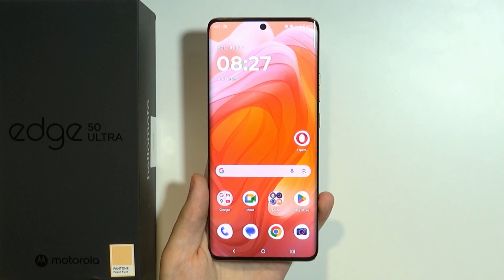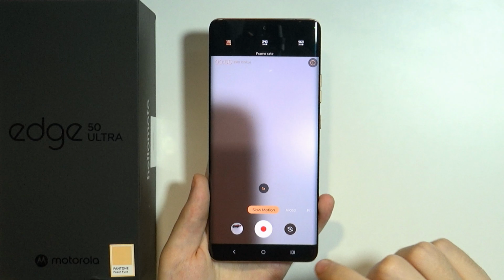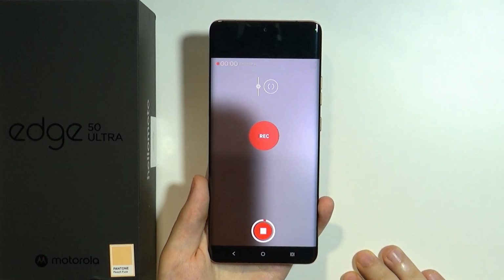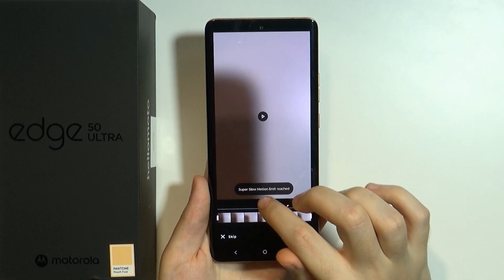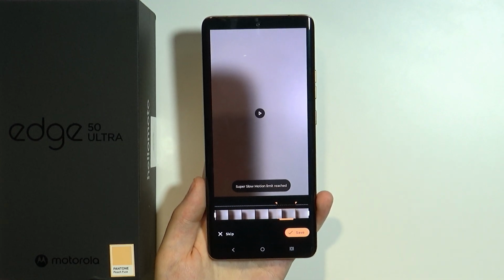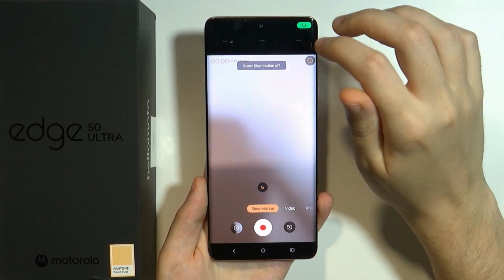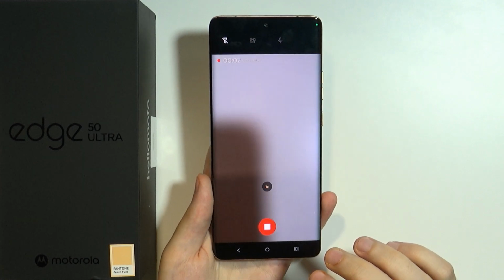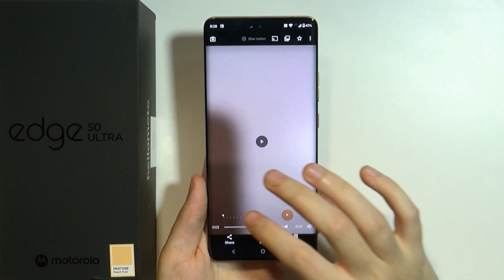MOTOROLA Edge 50 Ultra: Change Slow Motion Speed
Learn how to change the slow motion speed on your MOTOROLA Edge 50 Ultra with our detailed guide. Follow the steps to adjust the slow motion settings, allowing you to create dramatic and high-quality slow-motion videos. Customize the speed to capture moments with varying degrees of slow motion effect. Watch now to master changing the slow motion speed on your MOTOROLA Edge 50 Ultra.

How to change slow motion speed on MOTOROLA Edge 50 Ultra
Adjust slow motion settings MOTOROLA Edge 50 Ultra
MOTOROLA Edge 50 Ultra slow motion speed control
Customize slow motion speed MOTOROLA Edge 50 Ultra
Slow motion speed settings MOTOROLA Edge 50 Ultra